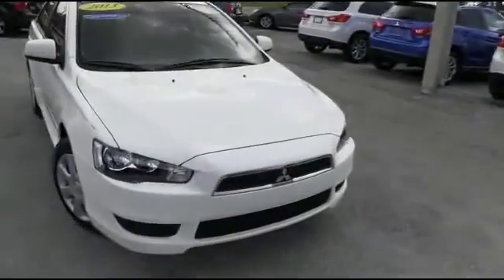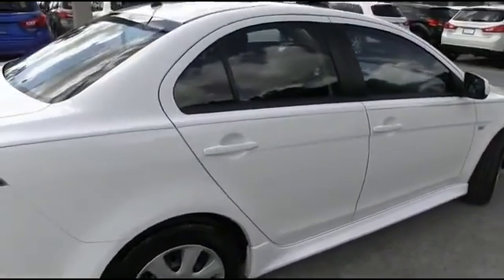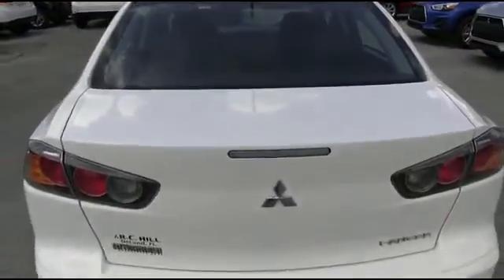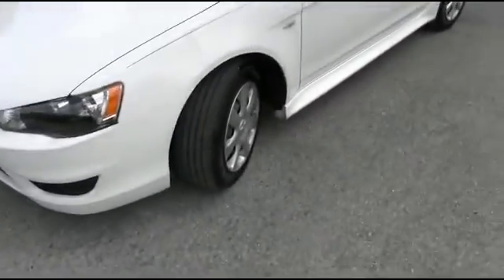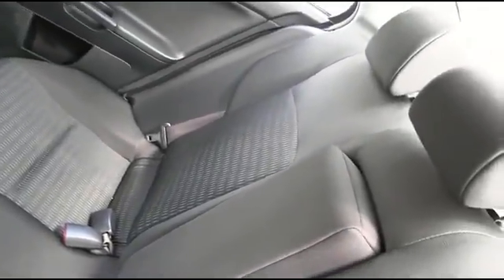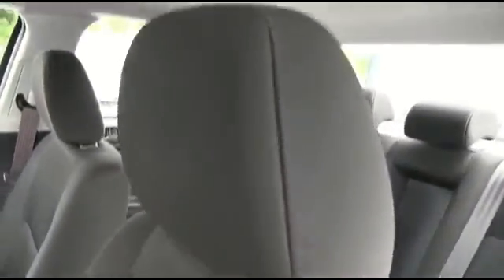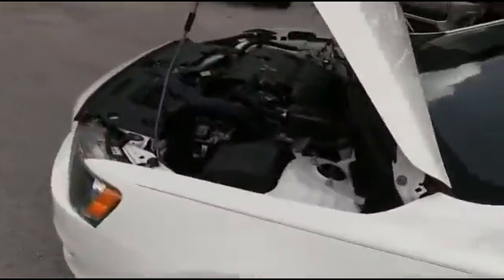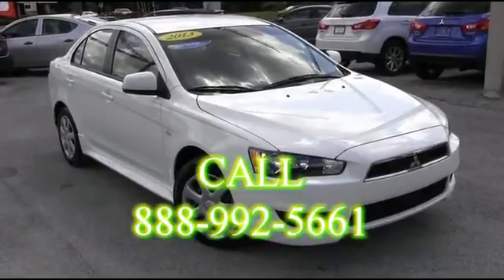2013 Mitsubishi Lancer DeLand Daytona Orlando DU009981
2013 Mitsubishi Lancer ES - $12397

LIFETIME LIMITED WARRANTY INCLUDED IN THE PRICE, ** ONE OWNER, ** ORIGINAL FACTORY WARRANTY REMAINING ** FLORIDA CAR, ** LOCAL TRADE-IN, ** CLEAN AUTOCHECK, ** DRIVES GREAT. PASSED OUR MULTI-POINT SAFETY INSPECTION, PRICE INCLUDES OUR COMPLIMENTARY Worry Free 3 MONTH WARRANTY and A FREE AUTOCHECK vehicle History Report. We may or may not have all keys and floor mats. We will be happy to obtain extra ones for you at our Dealer cost. WE PUT OUR BEST PRICE UP FRONT- OUR SALES STAFF IS NON-COMMISSIONED WHICH MEANS NO PUSHY SALESMAN , You deserve a No-Bully car buying Experience. Are you still driving around that old thing? Come on down today and get into this fantastic 2013 Mitsubishi Lancer! Have one less thing on your mind with this trouble-free Lancer. PRINT OUT AND BRING THIS AD IN WITH YOU TO RECEIVE A FREE $10 GAS CARD WITH A TEST DRIVE. High Trade-In Values and we can beat your Rate with Primary and Secondary Financing for Everyone. Located just 2 miles off I-4 in DeLand. Bring in any Dealer offer and we will beat their price by $500 guaranteed. You have the best Hassle-FREE prices on New Mitsubishi's and Pre-Owned Vehicles. Great Customer Service and Attention continues at R.C. Hill, serving Central Florida for over 40 years. Just Call, Click, or Come By. OPEN 7 DAYS A WEEK.